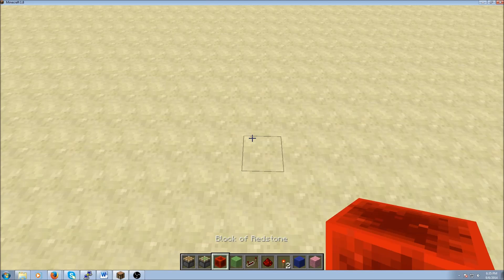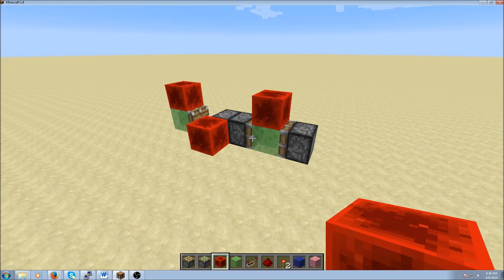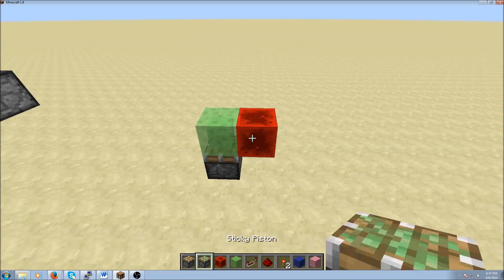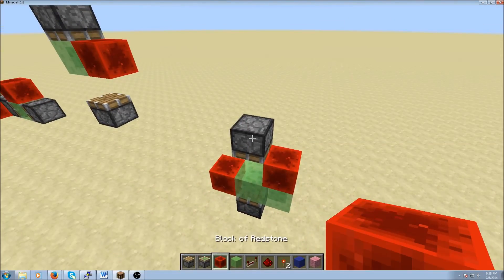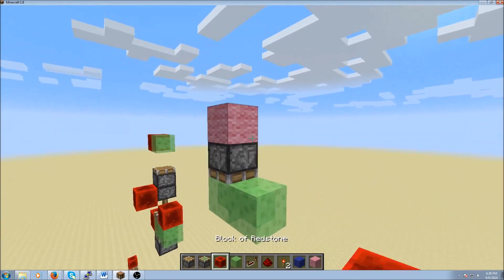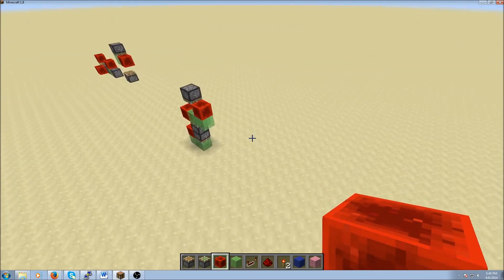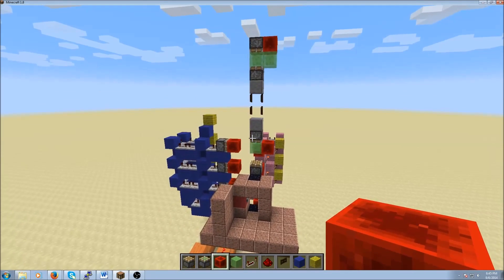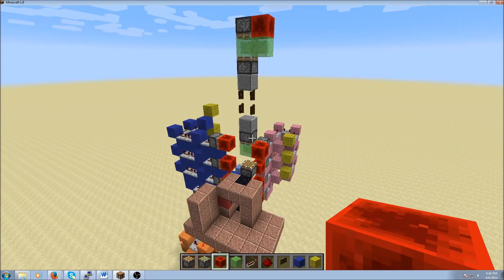Minecraft 1 8 Slime Block Engines and Elevator Alpha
A closer look at the self-contained engines including the vertical "flying machine", an up-only variant, and a down-only variant. Finally, Romedy uses these concepts to create a realistic elevator concept.